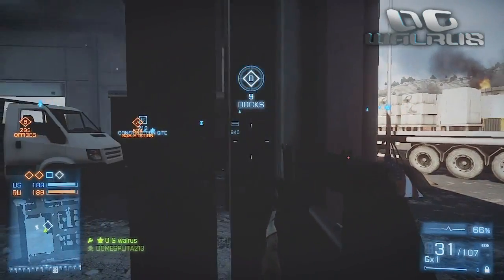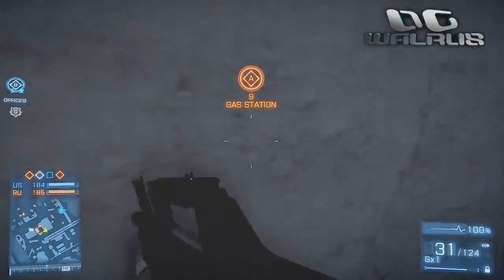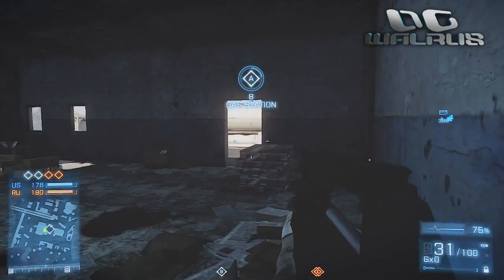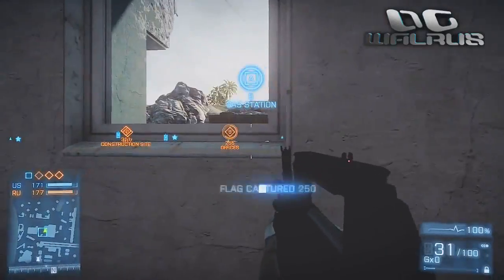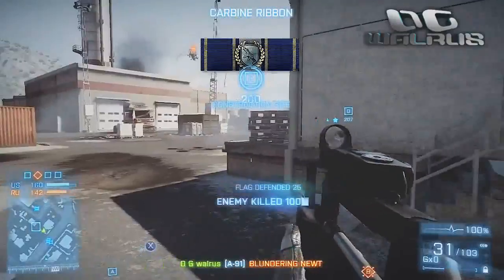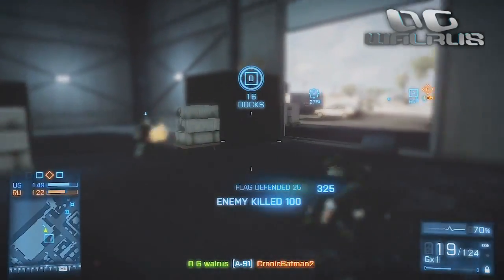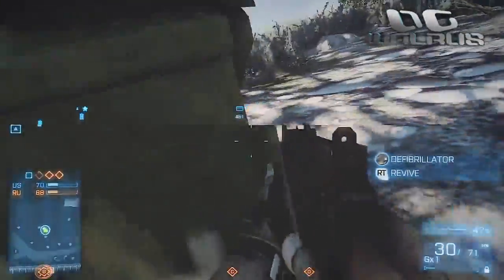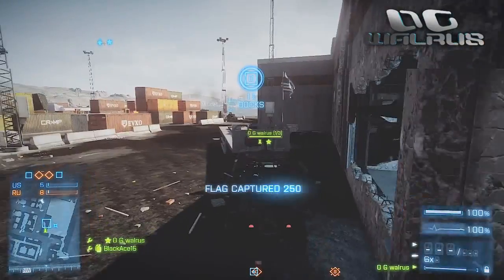Battlefield 4 Dino Mode Co-Op Leaked Source Code & Survey Info : BF4 New Gamemode -BF3 Conquest PTFO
In todays video we take a look at some recent info on a possible new dino co op mode for bf4 as well as a detailed survey for improving the players experience in bf4! check out Pixel Enemy for more information by clicking the link below.

Interested in getting your video featured here?  Read on or scroll down for the info you need.
To get notified for my next videos:
★HOW TO SUBMIT YOUR VIDEOS, GAMEPLAYS, COMMENTARIES, MONTAGES, FAILS AND TOP 5 CLIPS TO BE FEATURED !!!
3 ways to submit clips. *HD clips preferred*

and/or
OST

This video is relative to the following key words, topics, and subjects ;
call of duty 10 release date call of duty 10 info call of duty 10 gameplay call of duty 10 multiplayer call of duty 2013 call of duty 2013 xp call of duty 10 leaked info black ops 2 tips and tricks, black ops 2 best gun, black ops 2 best custom class setup, black ops 2 new dlc, black ops 2 zombie glitch, black ops 2 care package swarm, black ops 2 top 5, black ops 2 fails, black ops 2 camper noob, black ops 2 easter eggs, black ops 2 batman, prank, troll, xbox live hack, epic rage reaction